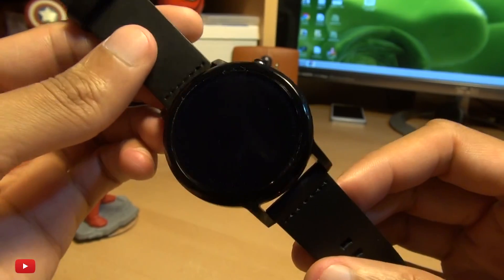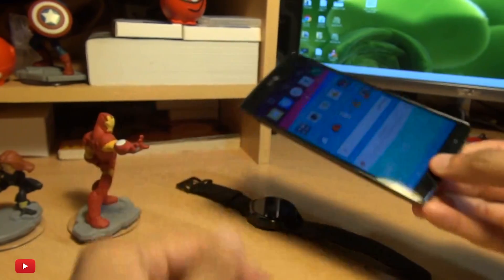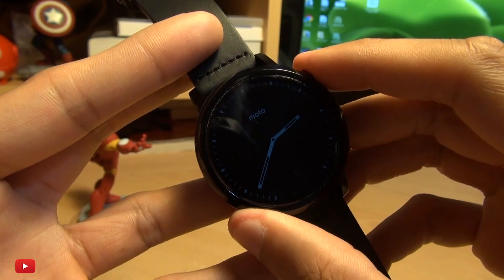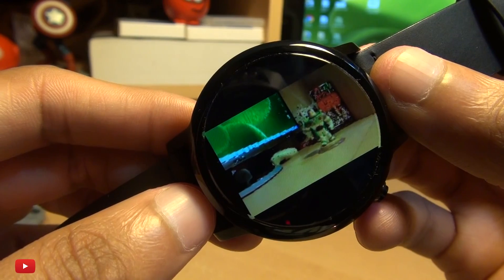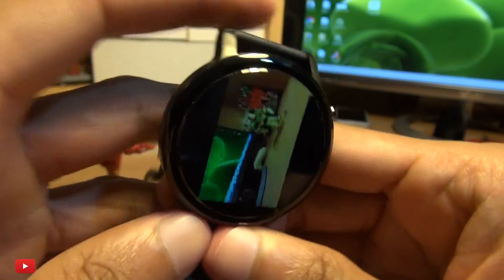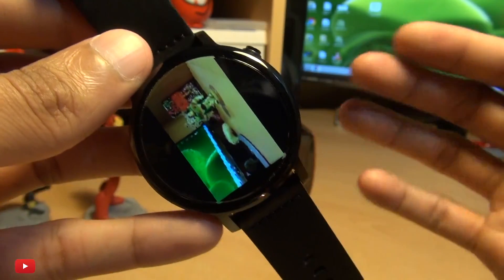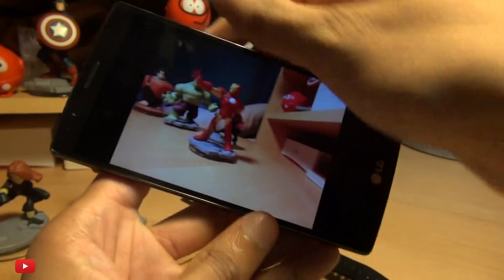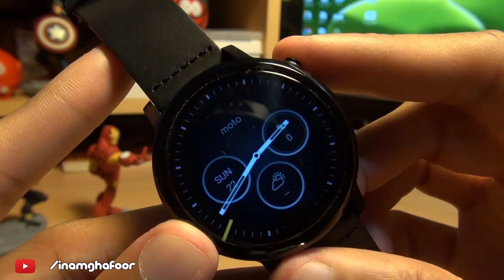How to use Moto 360 (2nd) to take Photo?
How to take Photo with Moto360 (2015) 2nd Gen?